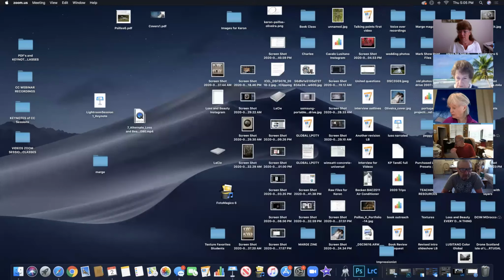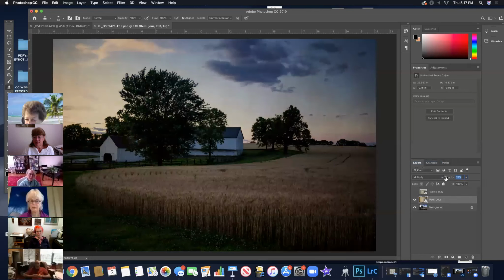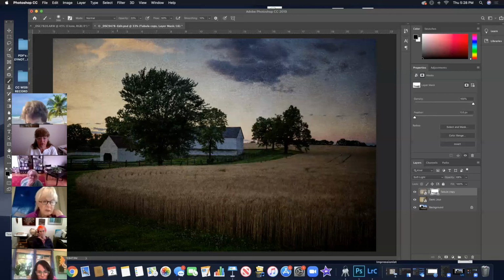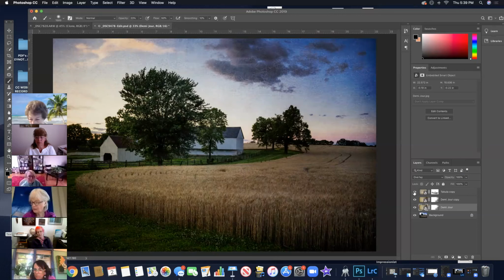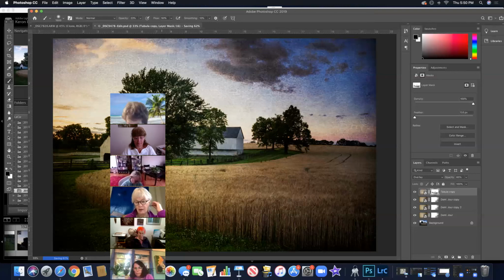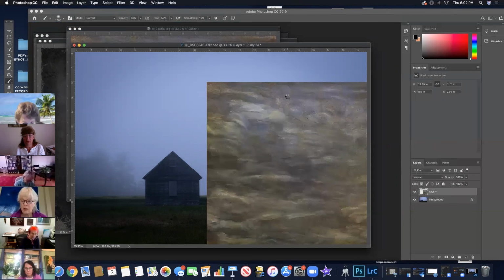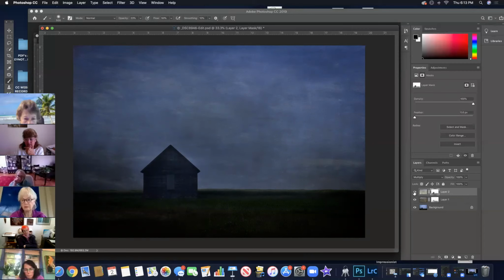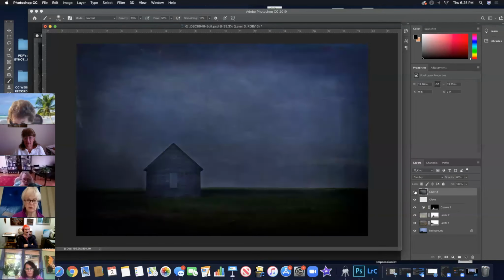LAYERING IN PHOTOSHOP TO DEEPEN YOUR CREATIVE EXPRESSION - July 2, 2020 Session